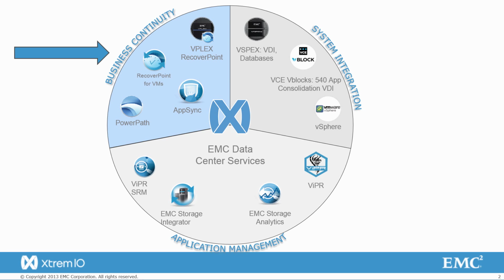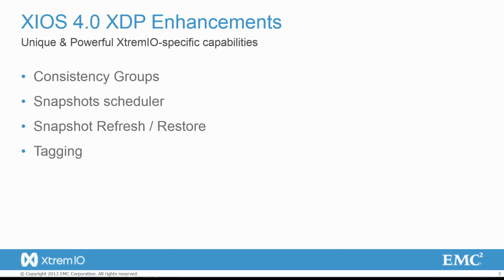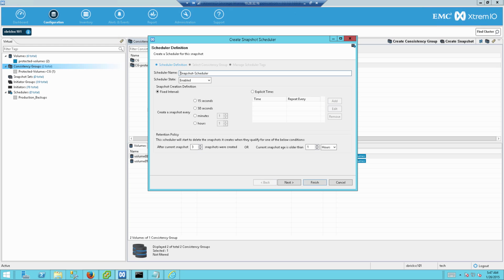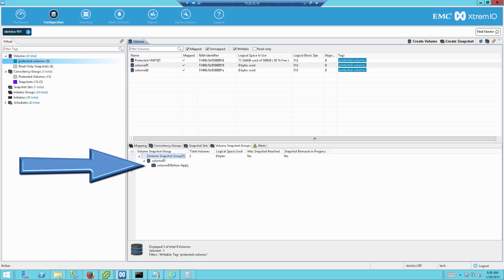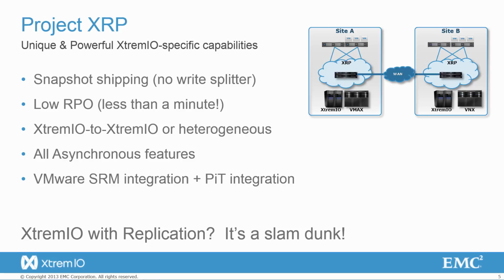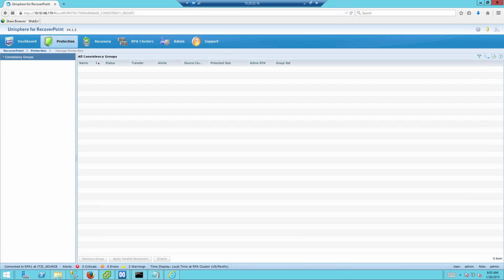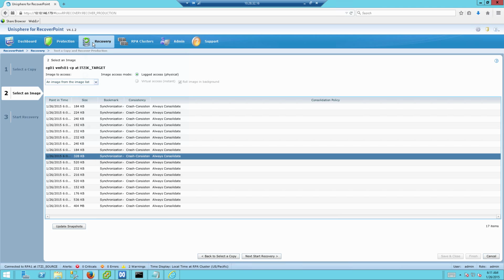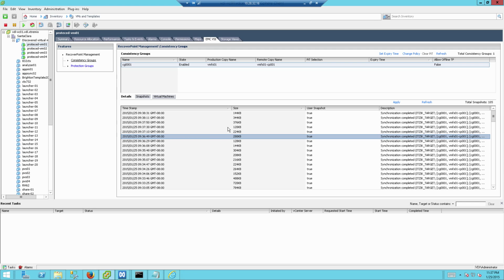XtremIO 4.0 - XDP Redefined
this demo shows the new protection capabilities using XDP , new Snapshots functionality and the integration with EMC RecoverPoint